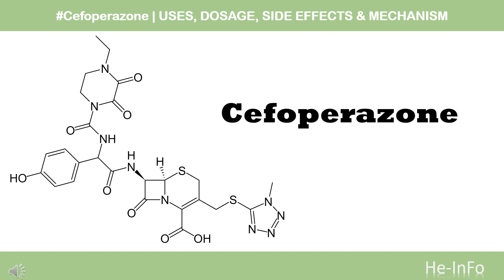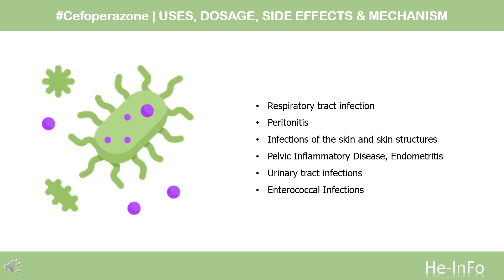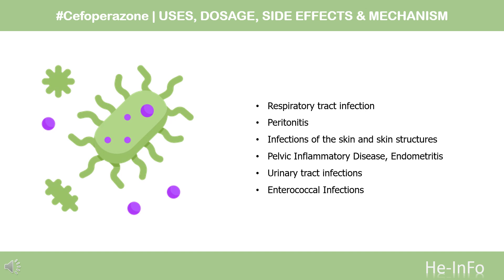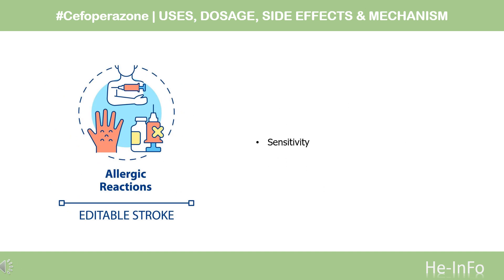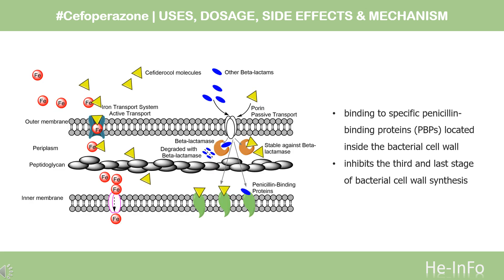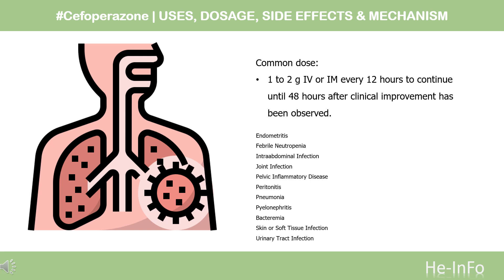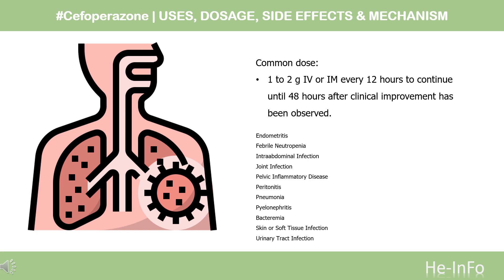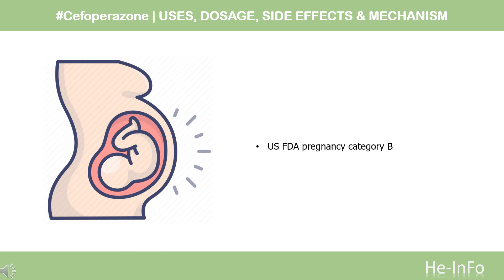Cefoperazone | Uses, Dosage, Side Effects & Mechanism | Cefobid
Cefoperazone is a broad-spectrum cephalosporin antibiotic used for the treatment of bacterial infections in various locations, including the respiratory tract, abdomen, skin, and female genital tracts.

In this video, let’s find found:
What is Cefoperazone?
What is Cefoperazone used for?
Contraindication
What are the side effects of taking Cefoperazone?
How does Cefoperazone work?
How to use Cefoperazone?

📚 Sources / References
•  Medication information (uses, pharmacodynamics, mechanism of action, half-life):